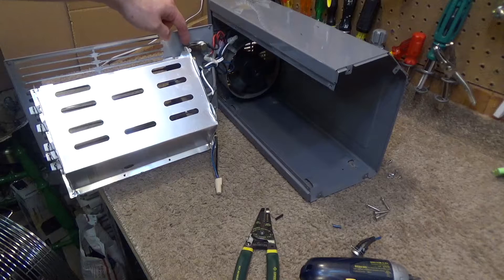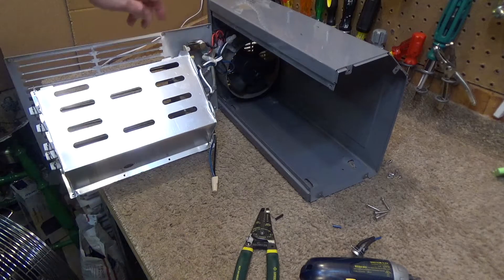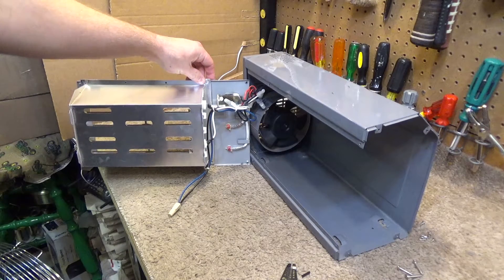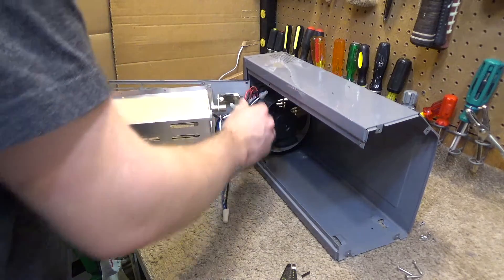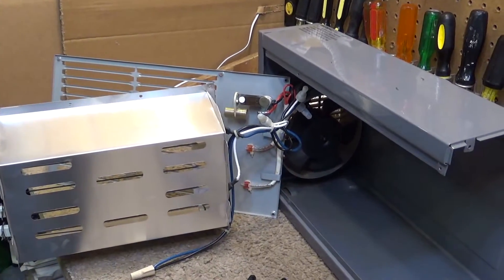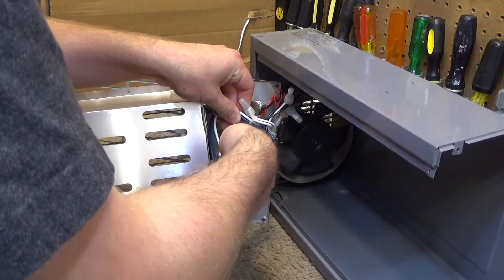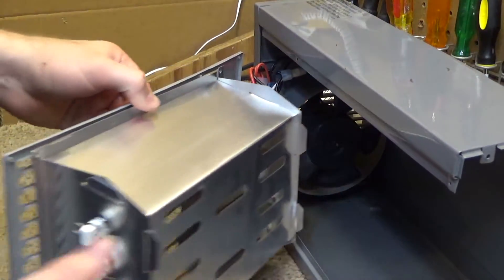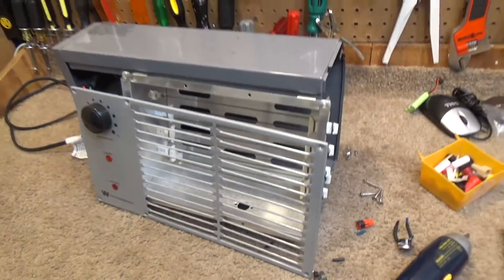White Westinghouse WWHR3010 Radiant Fan Forced Heater Repair | Conclusion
The conclusion regarding the thermal overload sensor in the White Westinghouse WWHR3010 radiant fan-forced heater. This machine may forever be a mystery as I do not see how the design could ever have worked.